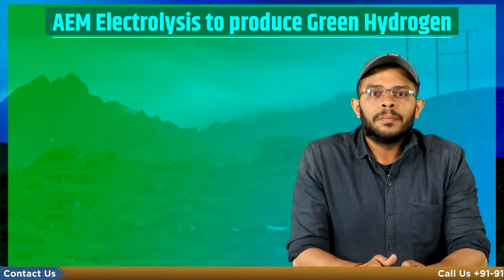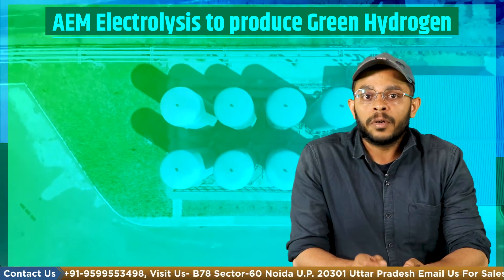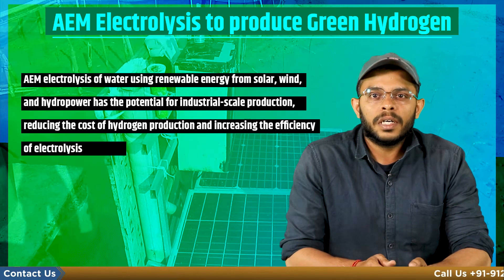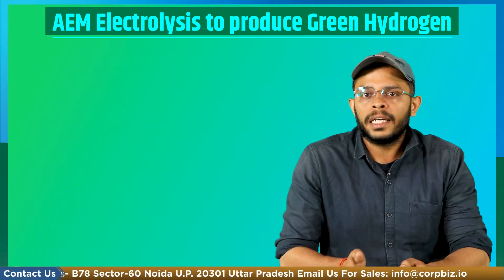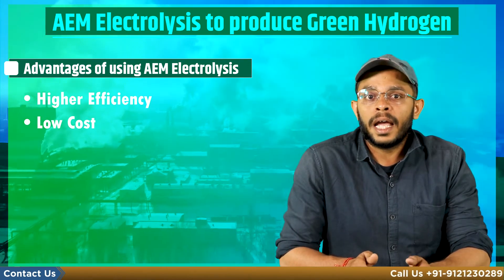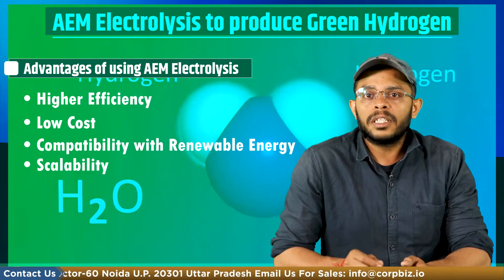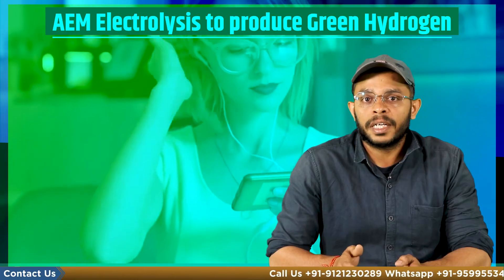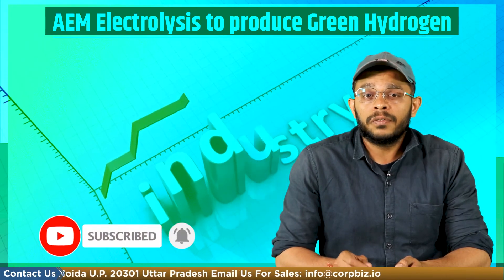AEM Electrolysis to produce Green Hydrogen | Green Hydrogen Plant Setup | Corpbiz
In India, present Hydrogen production largely depends on fossil fuels through conventional methods has been contributing to greenhouse gas emissions and climate change. But Using Anion-exchange membrane or AEM Electrolysis that uses renewable energy to produce Green Hydrogen is being seen as a promising solution for decarbonising the hydrogen manufacturing sector as well as many linked sectors such as transportation, industry, and power generation.

AEM electrolysis of water using renewable energy from solar, wind, and hydropower has the potential for industrial-scale production, reducing the cost of hydrogen production and increasing the efficiency of electrolysis. The price of hydrogen will be broadly determined by distribution and manufacturing costs.

The factors that drive the cost of AEM Electrolysis are the price of renewable energy and high investment costs. But with the strategic use of technologies present domestically and internationally and utilising the support and incentives that the government offers, setting up a Hydrogen manufacturing plant is possible

So what is AEM Electrolysis

AEM Electrolysis uses an electric current to split water molecules into hydrogen and oxygen. Electrolysis can be performed using two types of electrolytes: acidic electrolytes and alkaline electrolytes. In acidic electrolysis, hydrogen ions (H+) are produced at the anode, while oxygen gas (O2) is produced at the cathode. In alkaline electrolysis, hydroxide ions (OH-) are produced at the cathode, while hydrogen gas (H2) is produced at the cathode.

If we look into what is the Principle of AEM Electrolysis
AEMs are ion-conducting membranes that allow the transport of negatively charged ions (anions) while blocking the transport of positively charged ions (cations). In AEM electrolysis, water is split into hydrogen gas and hydroxide ions at the cathode, while oxygen gas and anions are produced at the anode. The hydroxide ion produced at the cathode side then reacts with the anions produced at the anode to form water.

Advantages of using AEM Electrolysis to produce Green Hydrogen
First is Higher Efficiency: AEMs electrolysis allows for the use of higher current densities through electrolysers, which can increase the efficiency of electrolysis. In addition, AEM electrolysis can operate at lower temperatures and pressures, which reduces the energy required for electrolysis.

Next is Low Cost: Using AEM Electrolysis is cheaper than the membranes used in conventional electrolysis, such as Nafion membranes. In addition, AEM electrolysis can operate at lower temperatures and pressures, which reduces the cost of the system components. Furthermore, AEM electrolysis can use low-cost and abundant catalysts like nickel or iron instead of expensive precious metal catalysts like platinum or iridium.

Compatibility with Renewable Energy: AEM Electrolysis is a technology compatible with renewable energy sources, such as solar power or wind, that can provide the electricity required for electrolysis. Using renewable energy sources can further reduce the carbon footprint of hydrogen production and increase the sustainability of the process.

The next benefit of AEM electrolysis is Scalability: SO AEM electrolysis can be scaled up for industrial-scale production of hydrogen. Using low-cost and abundant materials and compatibility with renewable energy sources makes AEM electrolysis a scalable and sustainable technology for green hydrogen production.

The potential market and the profit that can be made from this business will depend on factors such as:

• Hydrogen price for the end customer
• Available supporting infrastructure
• Local availability
• Competition for alternative technologies

Now Despite the advantages (Challenges of using AEM Electrolysis)to produce Green Hydrogen, there are still some challenges that need to be addressed by the proponent while choosing the machinery when setting up the plant to make this production commercially viable.
Membrane Stability
Catalyst Activity and Stability and
System Integration

But every new technology do have some Challenges of using in the initial stages of its implementation. Still AEM electrolysis has the potential to become a key technology for green hydrogen production. Many countries have already established such plants successfully and manufacturing green hydrogen profitably.